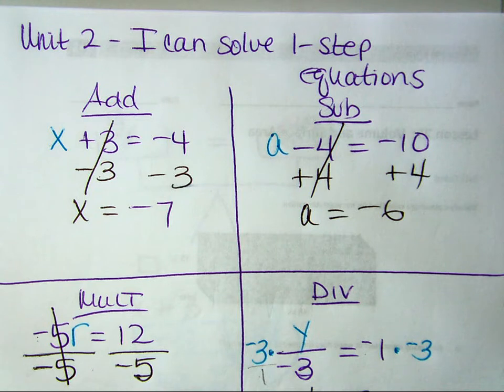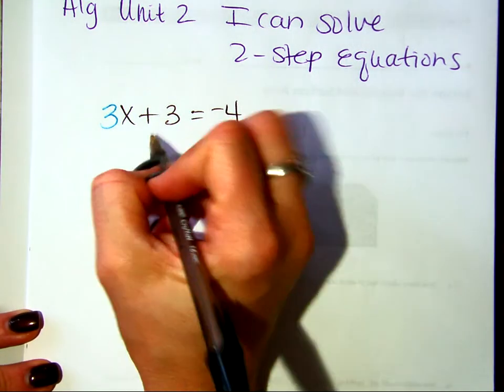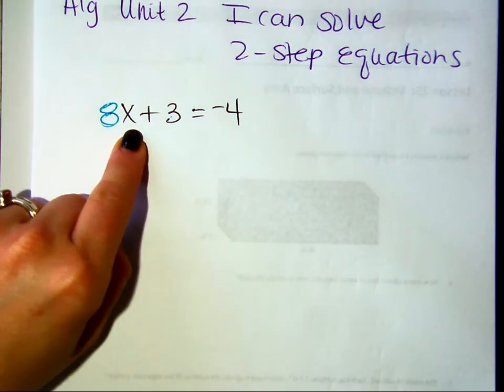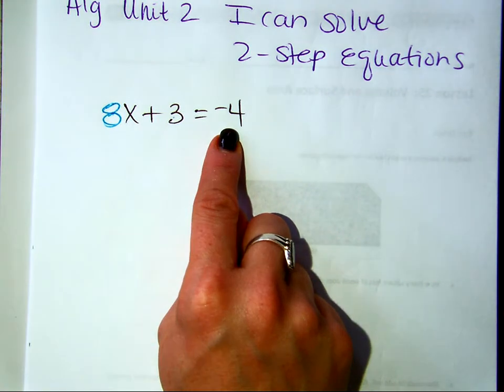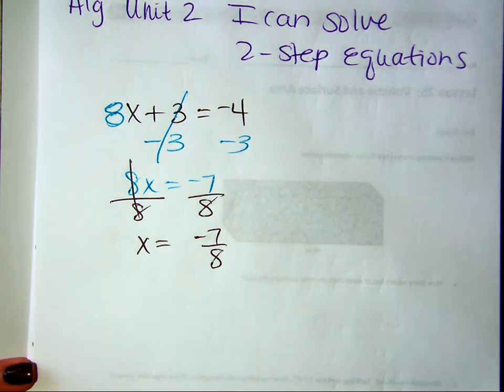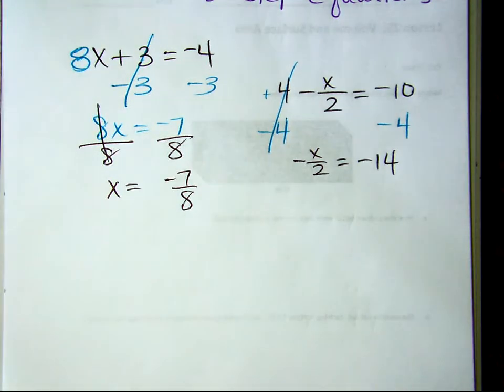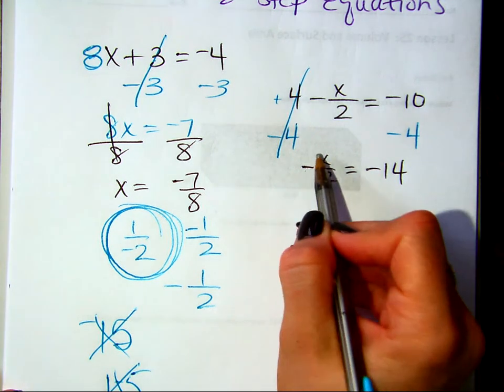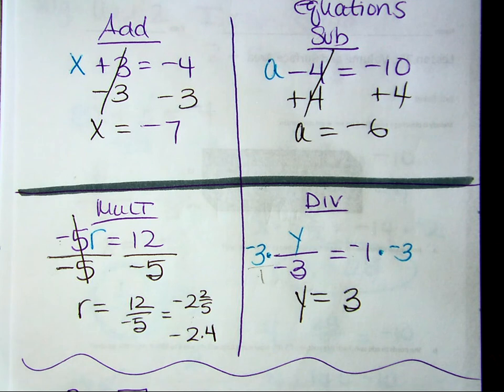Algebra Standard 3: (Part 2): I can solve two-step equations.